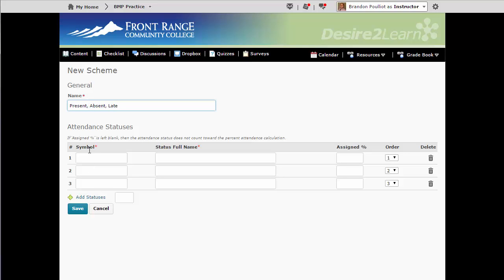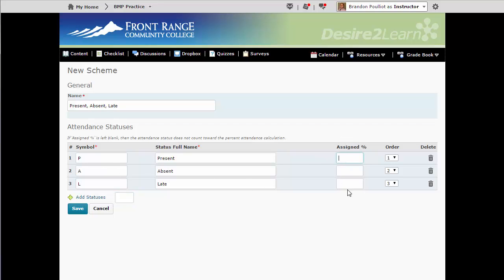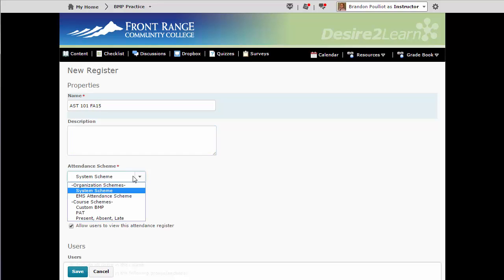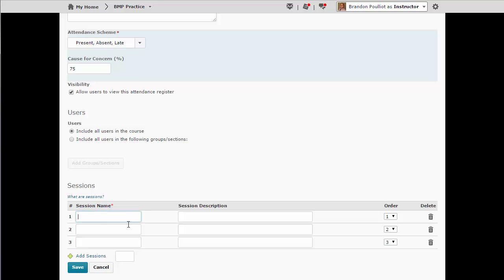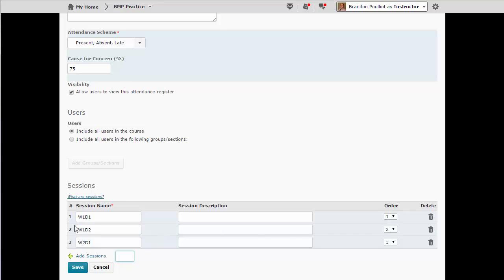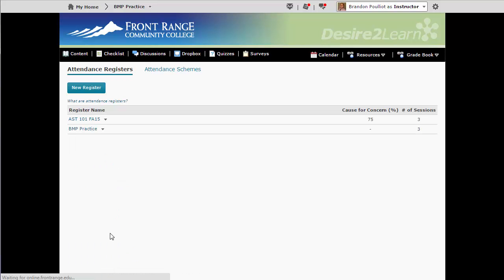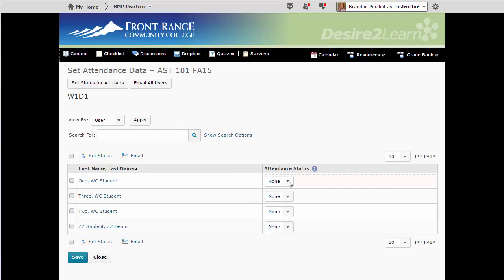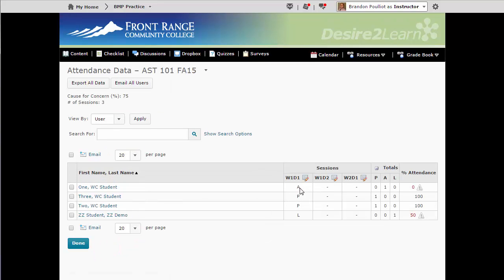Taking Attendance in D2L